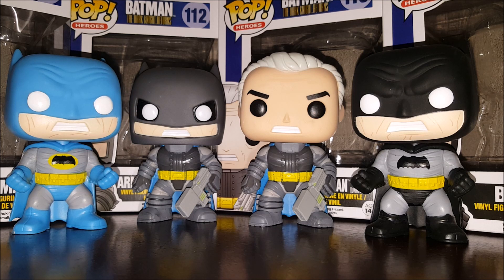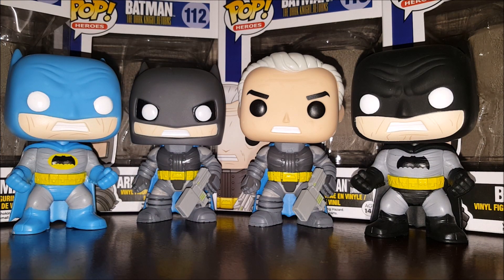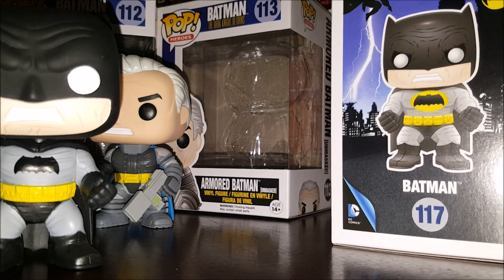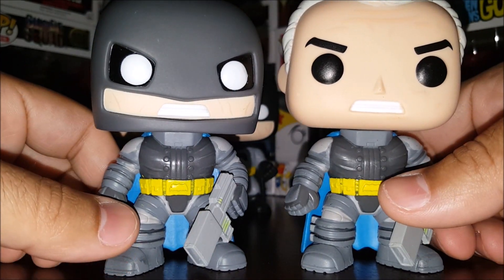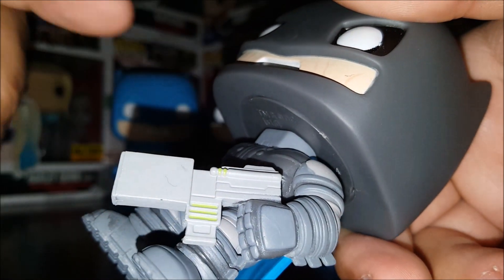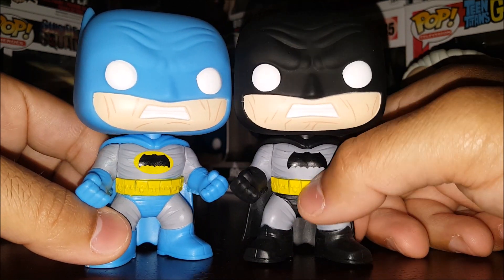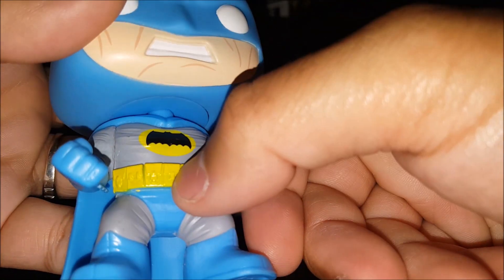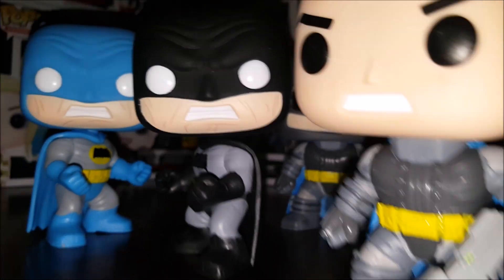Batman The Dark Knight Returns: Batman and Armored Batman Funko Pop! Review!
In a world where chaos as ensued and our old pal Bruce has to be home by 7PM so he can check out the latest Wheel of Fortune... comes the latest PX Exclusive Pops from Funko based on the Dark Knight Returns! No? Fine, in a world where you need more Batman Pops to go with your Batman Pops that have already taken up an entire room of your house comes these new Batman Pops based on the Frank Miller comic The Dark Knight Returns! We're looking at the Cape Crusader with FOUR new variants!

Also, Entertainment Earth has let us know that these will not be released in March 2017 like originally stated, but pushed up to September 2016!

And I hope you come back for more daily content right here on Eddie's Toy Box!

(It's an Eddie's Toy Box exclusive link!)
(Use the code "AWESOME" to get your first box for $9.92 plus shipping! This months theme (July 2016) is "SQUAD" and promises another Funko Pop along with an exclusive t-shirt you wont find anywhere else!)